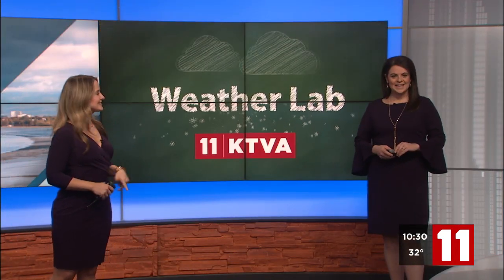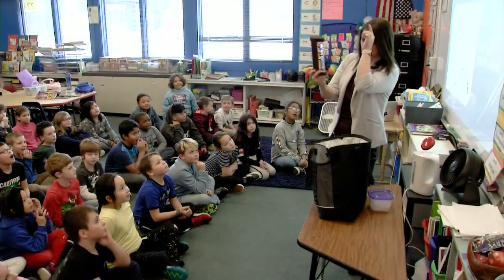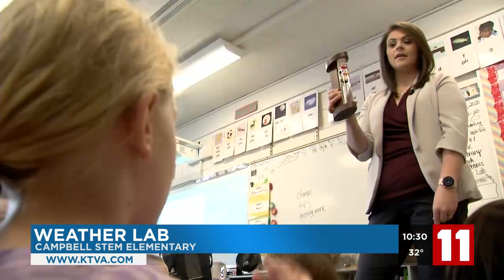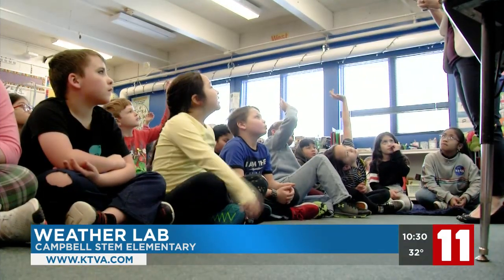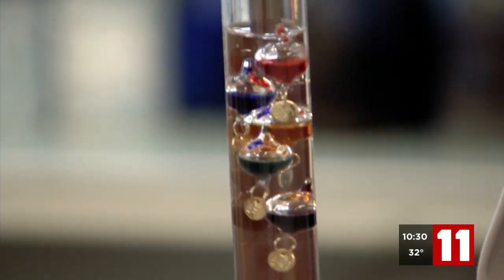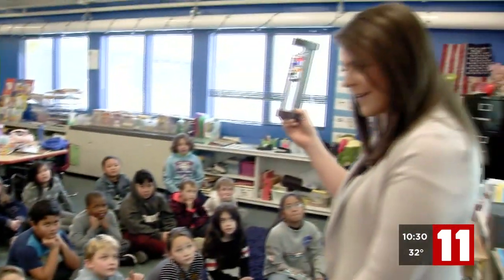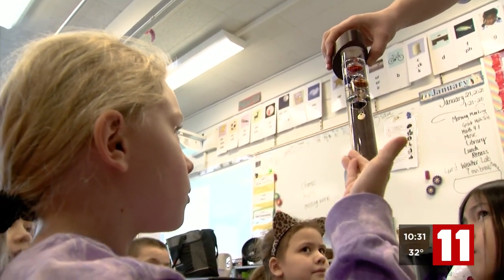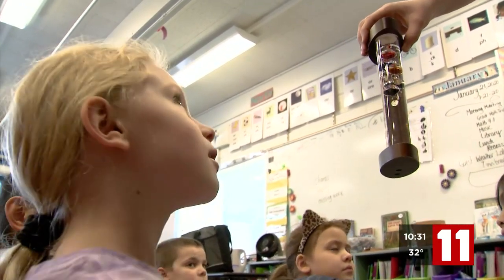KTVA Weather Lab: Campbell STEM Elementary students learn about data collection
Chief Meteorologist Melissa Frey stopped by Campbell STEM Elementary School to show students how she observes the weather, the instruments she uses, and what the data looks like when it comes into the KTVA Weather Lab.